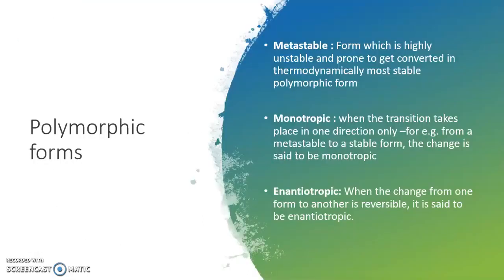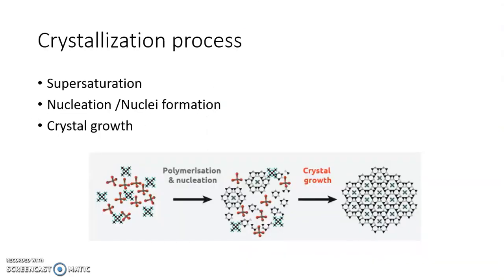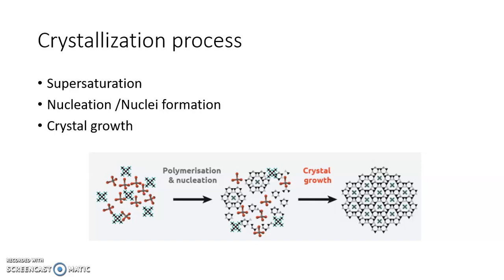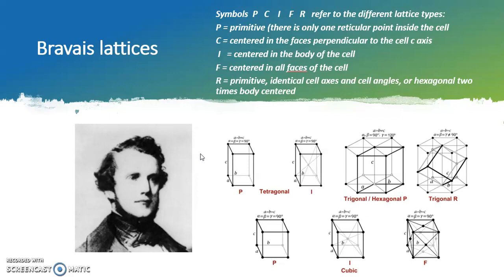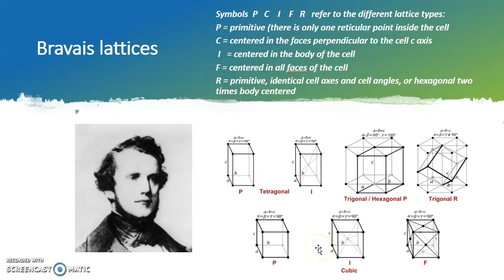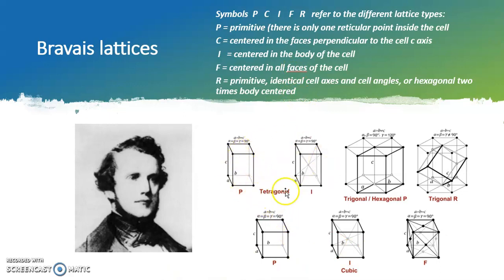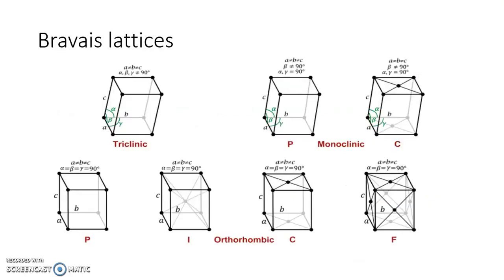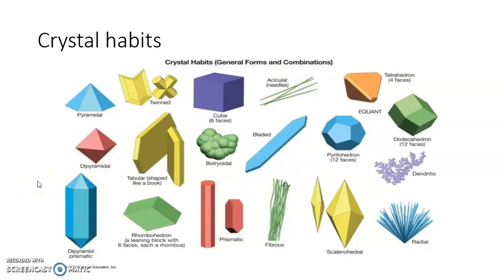Crystal Structure Dr. Smita Pimple